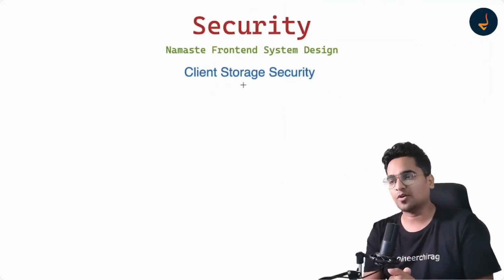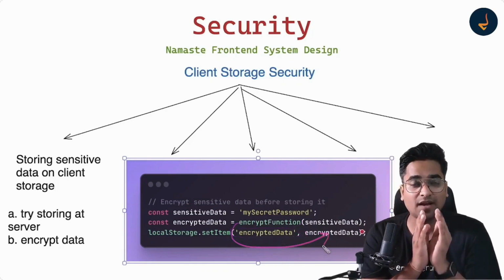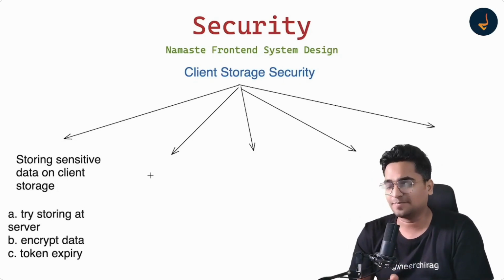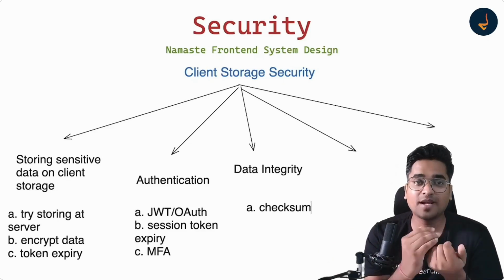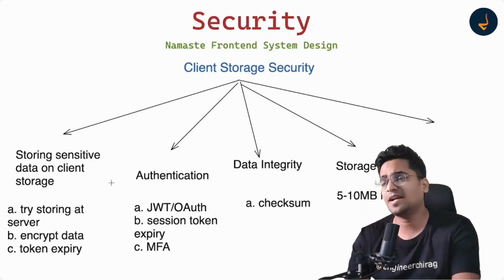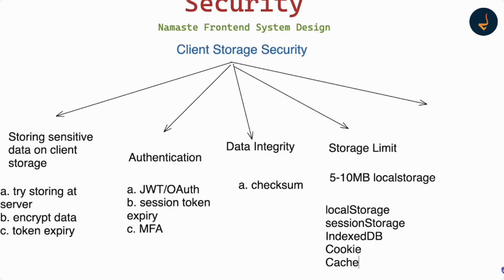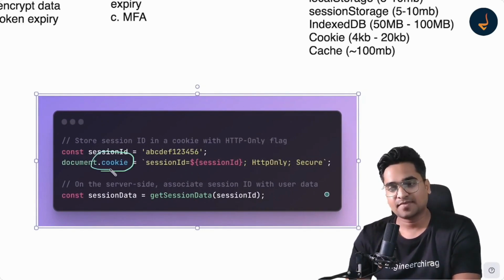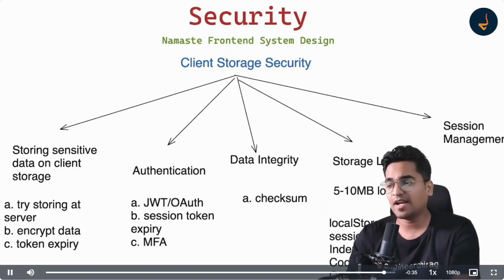Frontend Security for Beginners | Client-Side Security Explained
🛡️ Learn the fundamentals of Client-Side Security and how to protect web applications from common browser-based attacks.

In this tutorial, we'll cover essential frontend security concepts including XSS attacks, CSRF protection, secure storage, cookies, localStorage, sessionStorage, authentication, and best practices for keeping user data safe.

✔ What is Client-Side Security?
✔ Browser Security Fundamentals
✔ XSS (Cross-Site Scripting)
✔ CSRF (Cross-Site Request Forgery)
✔ Cookies vs LocalStorage vs SessionStorage
✔ Authentication & Session Management
✔ Data Integrity
✔ Client-Side Security Best Practices

💻 Technologies & Topics
JavaScript
Frontend Development
Web Security
Browser Security
Authentication
Cookies
Local Storage
Session Storage
Cyber Security